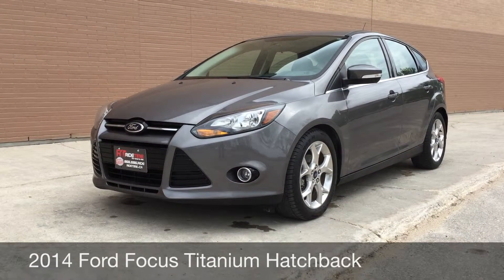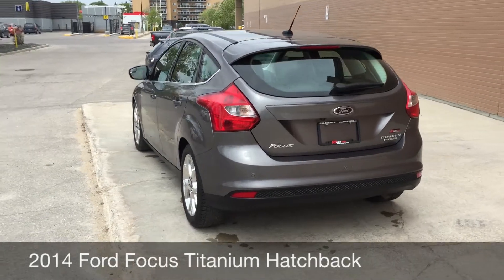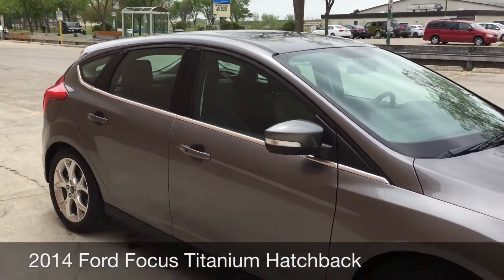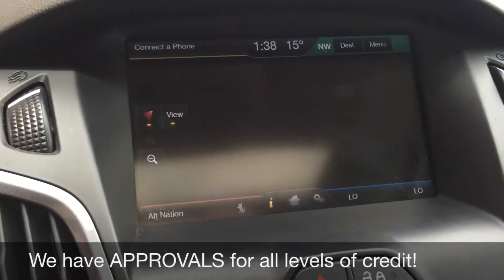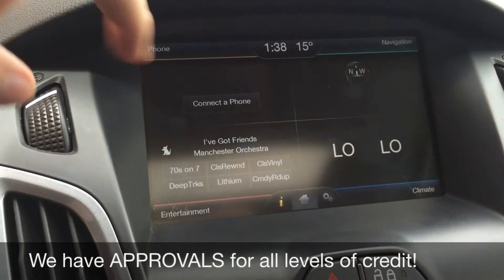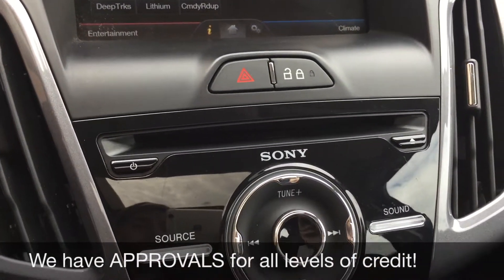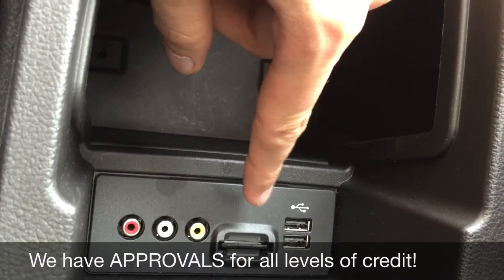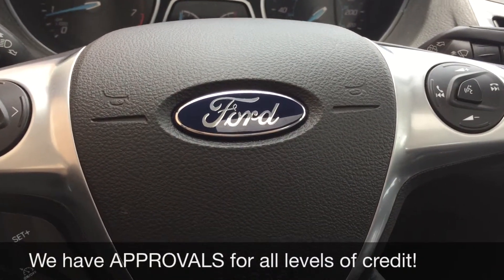2014 Ford Focus Titanium Hatchback - Luxury Group w/ Leather Heated Power Seats | HUGE VALUE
Our impressive 2014 Ford Focus Titanium Hatchback shown in Sterling Gray offers lean lines and a sporty look. Prepare to be impressed with the crisp punch of this 2.0 Liter 4cyl 160hp Flex Fuel capable engine that is connected to a fun to drive 6-Speed automatic.

The Titanium is the ultimate in technology. Voice activated Sync with MyFord Touch allows you to control your phone, temperature and entertainment system by voice commands. It will even read your text messages out loud for you! Rock out with the Sony HD Audio System with 10 speakers and sub-woofer or listen to the game and news on Sirius XM. Get the latest weather forecast or find the nearest gas station. Ambient lighting, heated leather trimmed seats, sunroof, navigation, dual zone electronic temperature control, alloy wheels, and intelligent access with push button start are just a few additional features that make the Titanium so desirable.

It's no surprise the 2014 Ford Focus earned 5 stars on the national safety ratings. Rear view camera, Six airbags, stability control, ABS and tire pressure monitoring all ensure the safest ride possible. MyKey technology allows parents to designate a key that will operate special features such as speed and audio volume to ensure safe teen driving. You can't go wrong with Ford Focus Titanium.

 We are Family Owned and here to make your car buying and ownership enjoyable! PREVIOUS DAILY RENTAL. NO DOCUMENTATION FEES, ALL ADVERTISED PRICING IS PLUS APPLICABLE TAXES, DEALER 4080